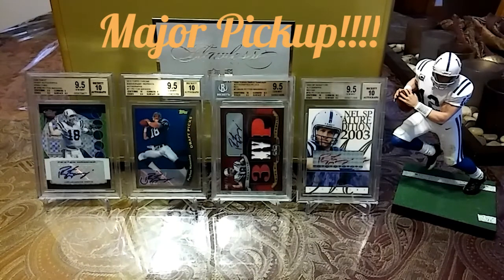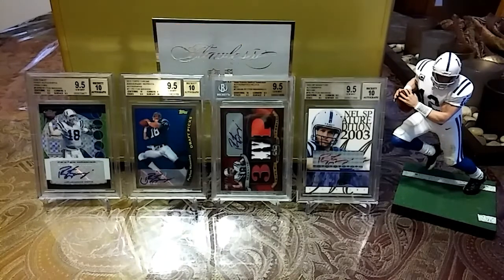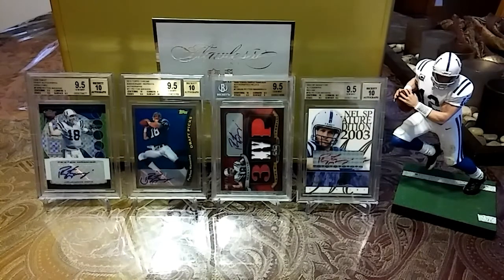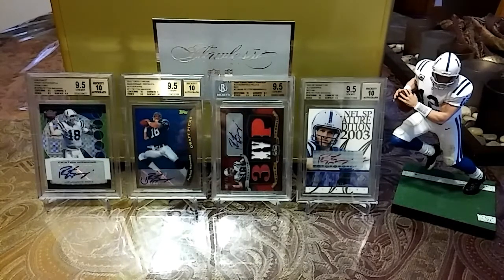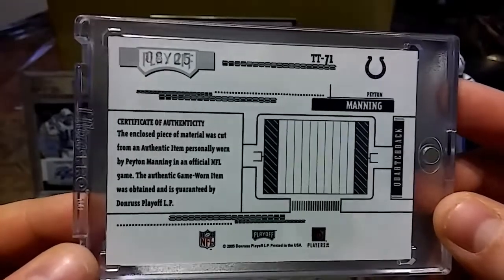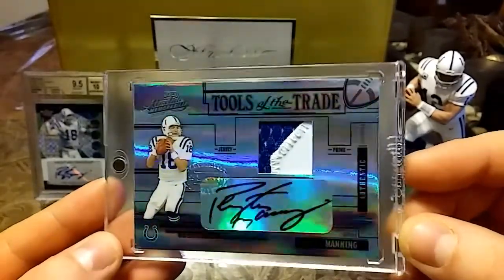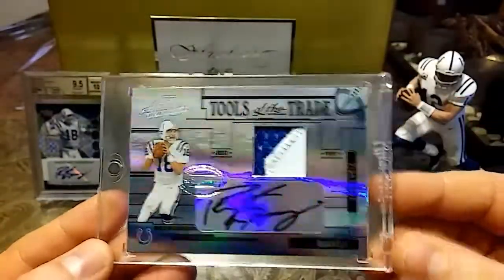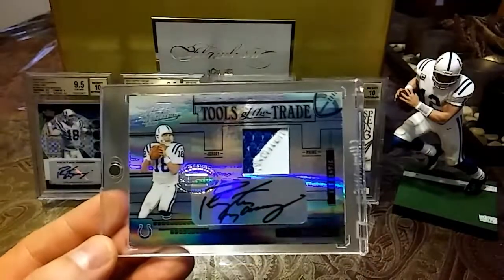I Sold My Rookie Mahomes And Bought This!!! #1243